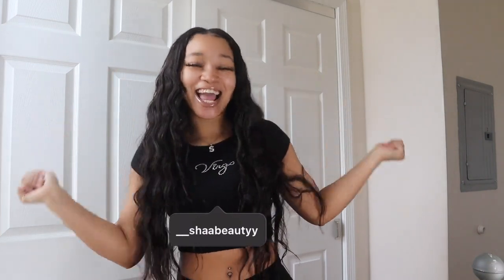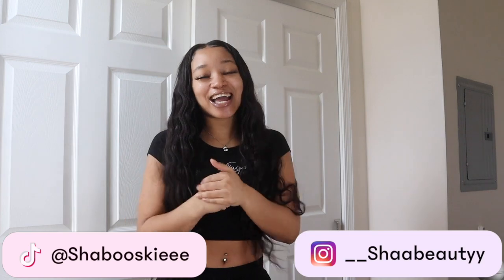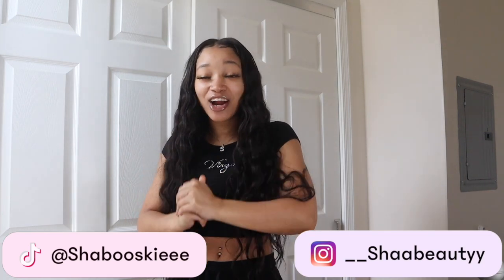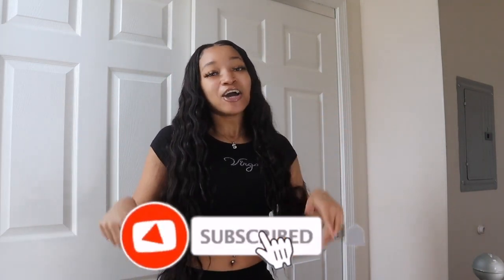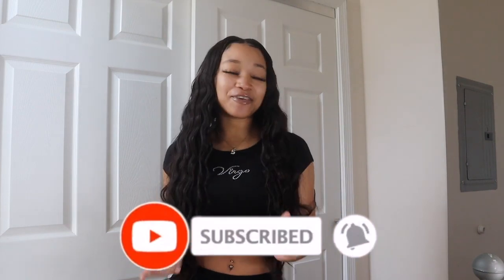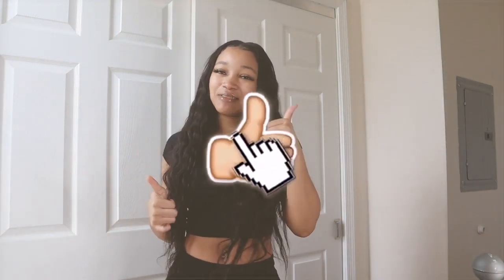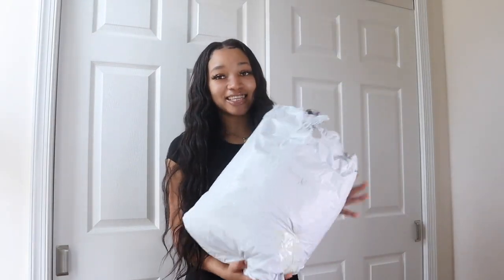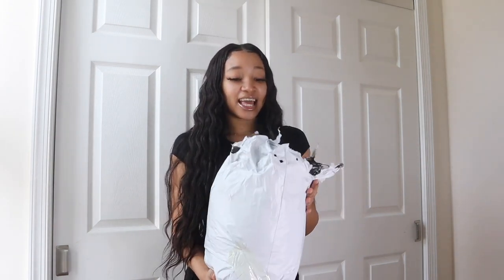SHEIN VACATION DRESS HAUL!! (WHAT I ORDERED VS WHAT I GOT) *ALL UNDER $15* | ShaaBeautyy